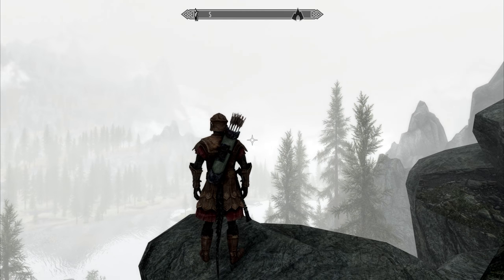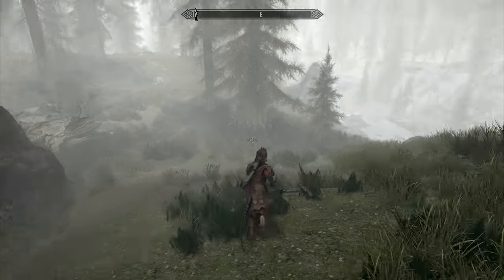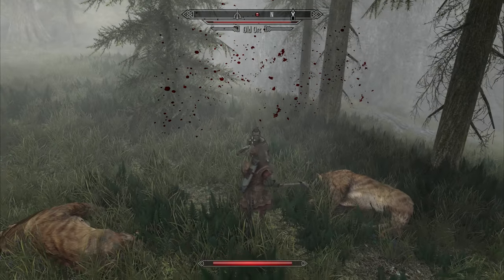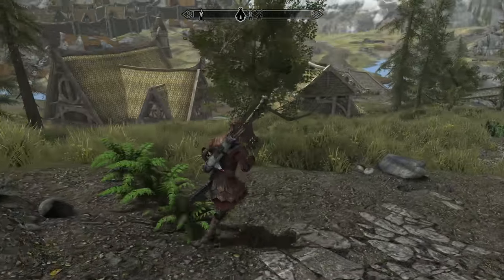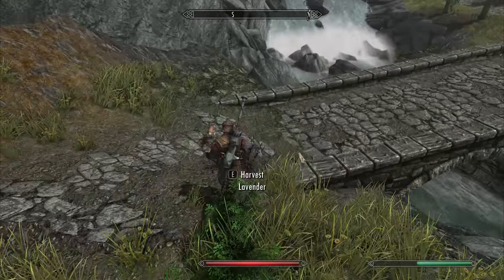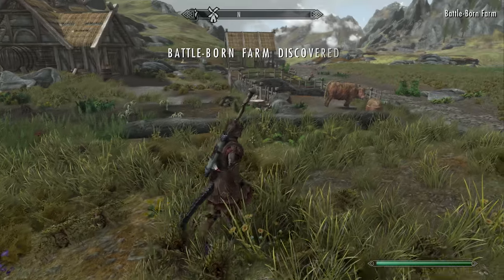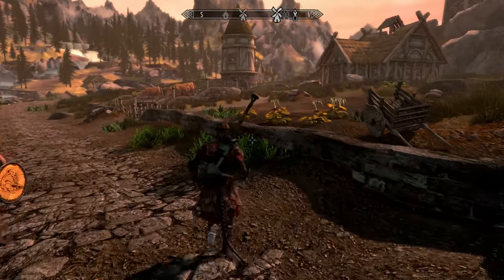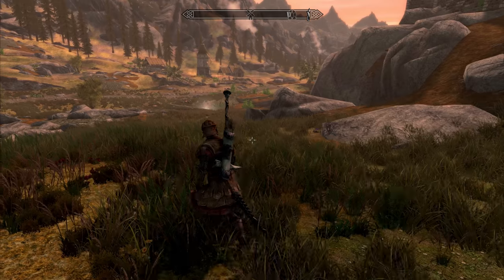redshojin plays: The Elder Scrolls V: Skyrim - Part 3 - Lizardborn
I mean... it's not wrong really.

Let's Play: The Elder Scrolls V: Skyrim - Part 3 - Lizardborn